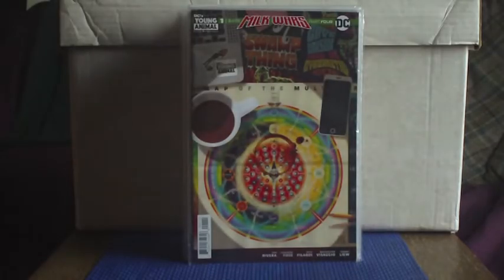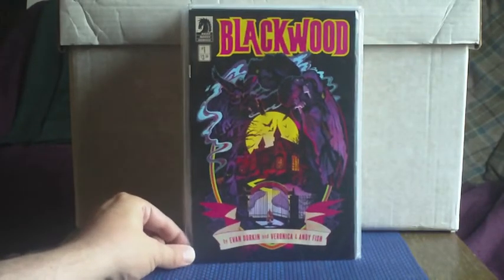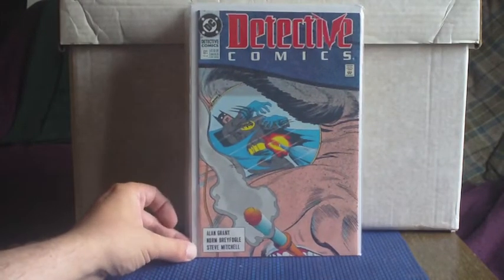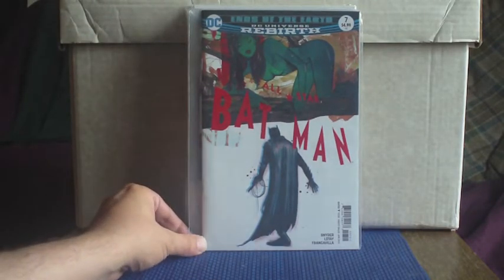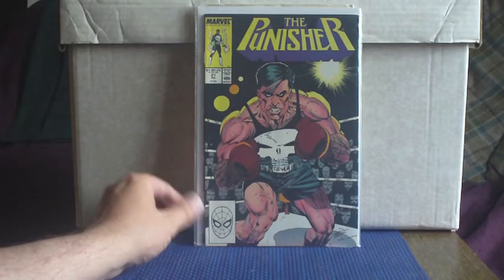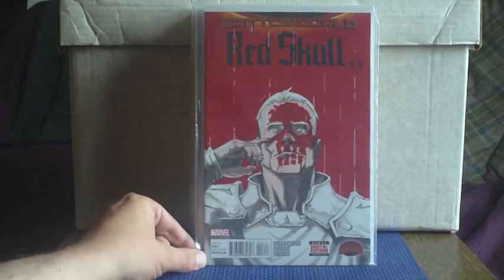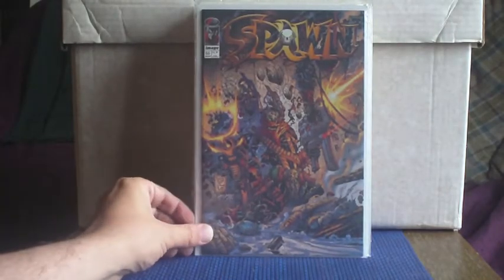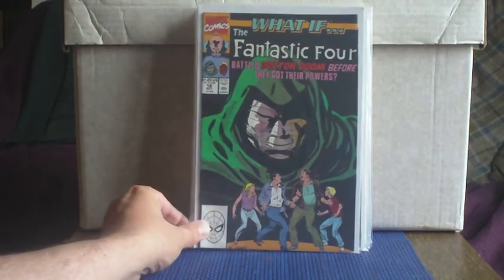Back Issue Bandit #1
Comics I obtained while I was away from Youtube - Enjoy !!